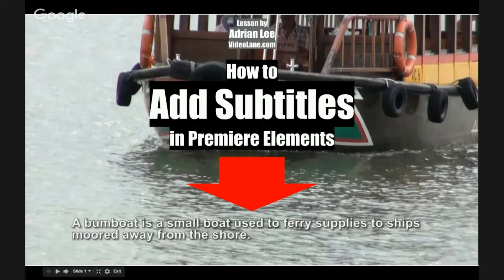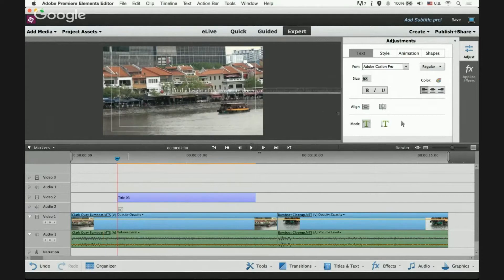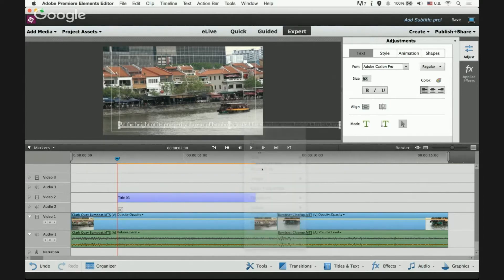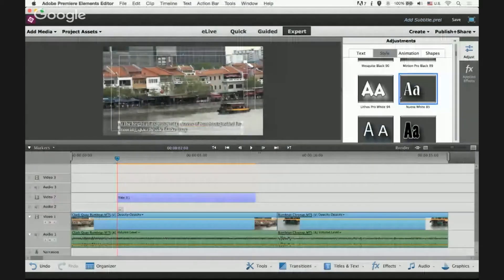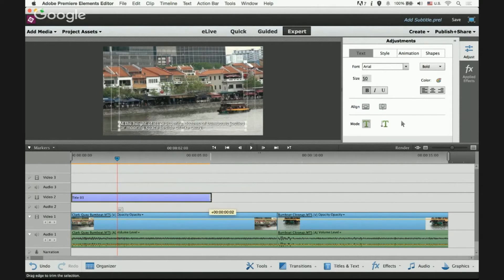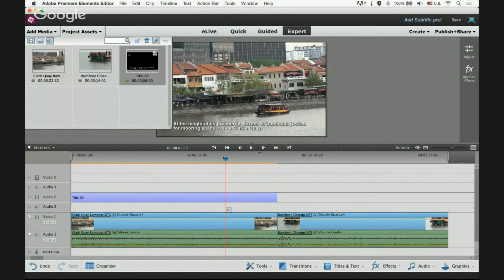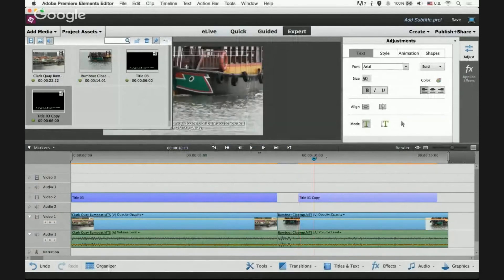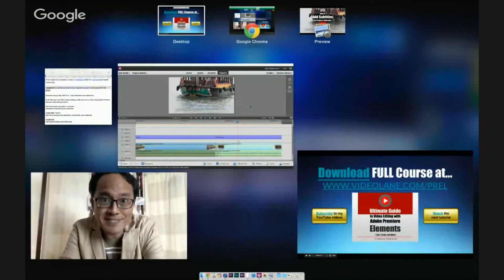How to Add Subtitles | Adobe Premiere Elements Training #15 | VIDEOLANE.COM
This video shows the procedure of adding text as subtitle onto a video using Adobe Premiere Elements video editing software.

Recorded with Google Hangout On Air, and turning on noise cancellation on the MacBook Pro, may have caused the choppy voice.